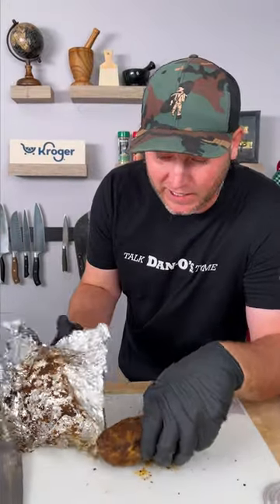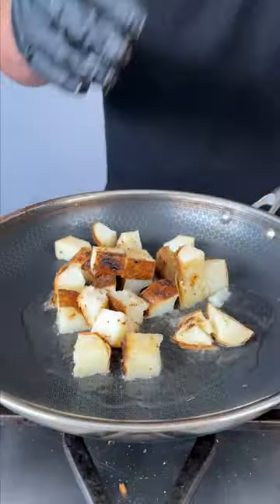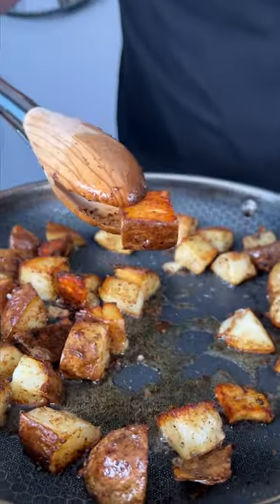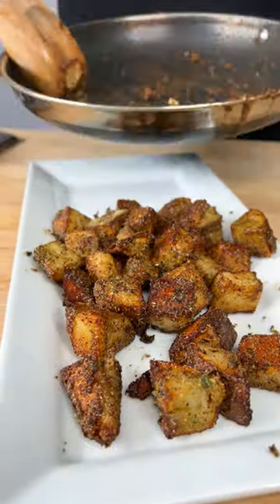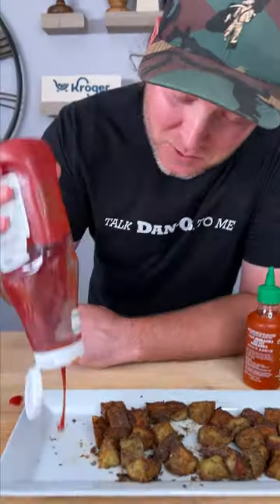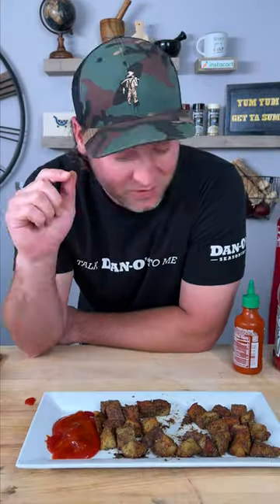Ya Don't Know Until Ya Dan-O: Pan Fried Potatoes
Pan Fried Skillet Potatoes, gotta try it!